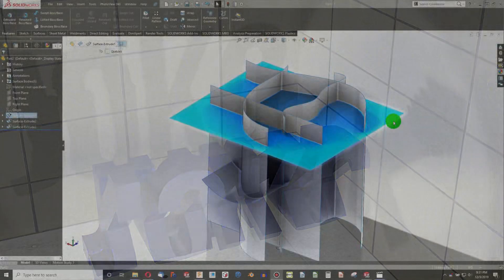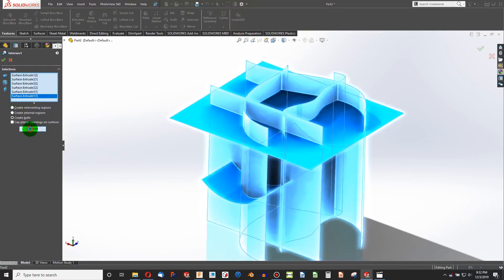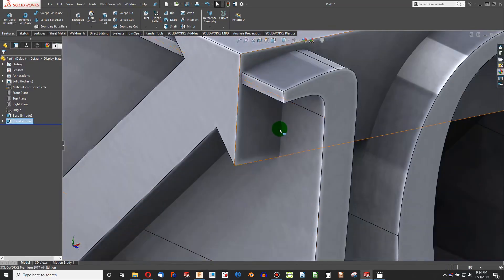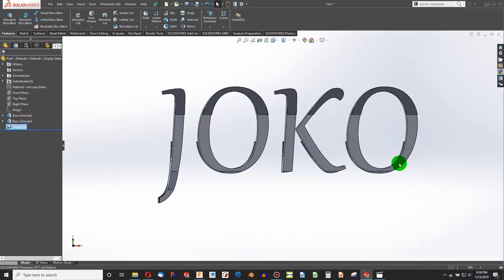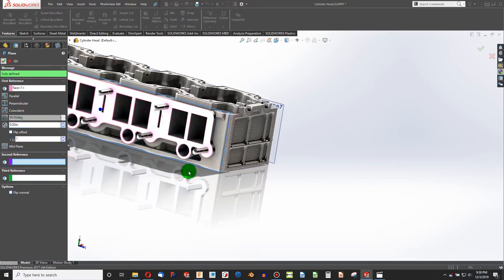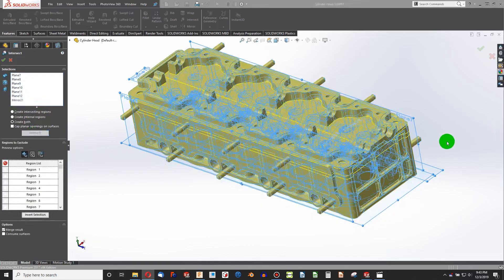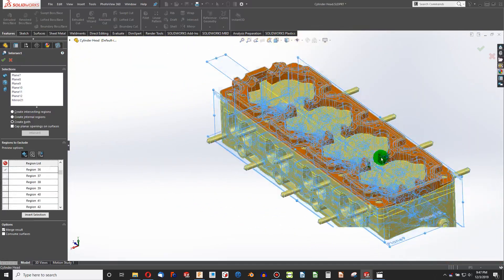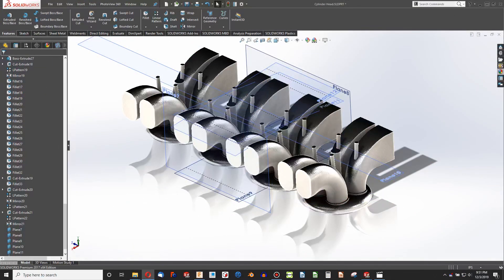How to Use Intersect In SolidWorks |JOKO ENGINEERING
Questions?